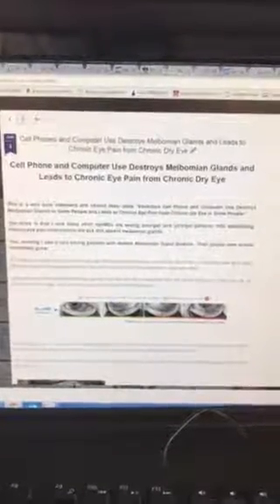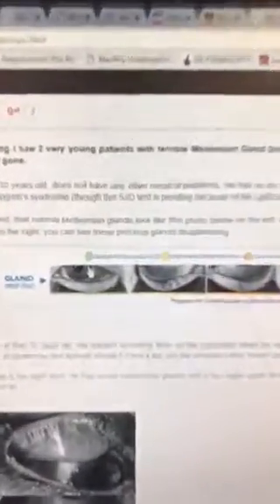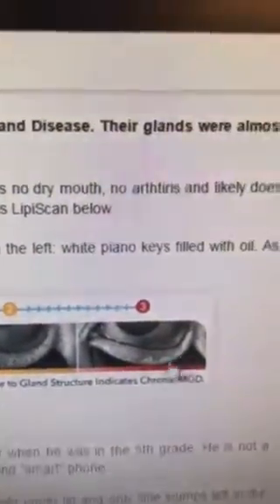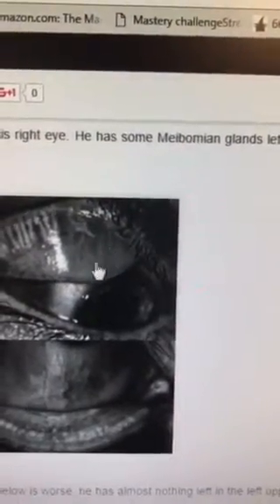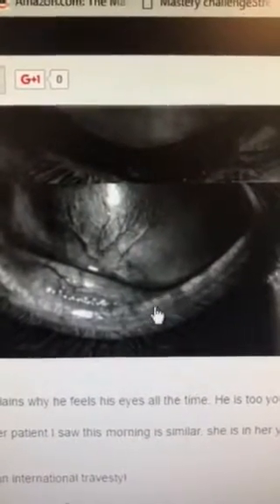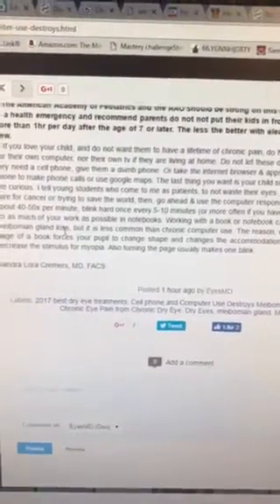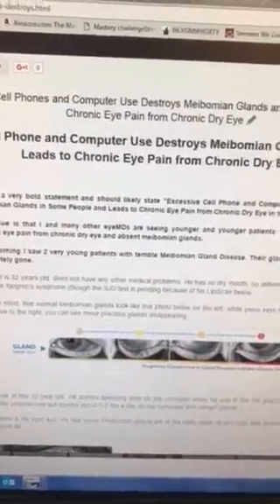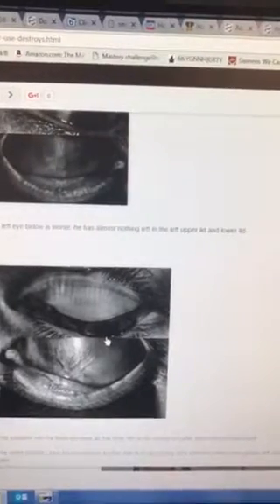Cell Phone and Computer Use Destroy Meibomian Glands and Can Lead to Chronic Eye Pain and Dry Eye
Eyedoc2020.blogspot.com
Sandra Lora Cremers, MD, FACS